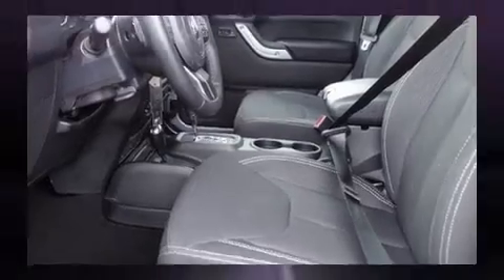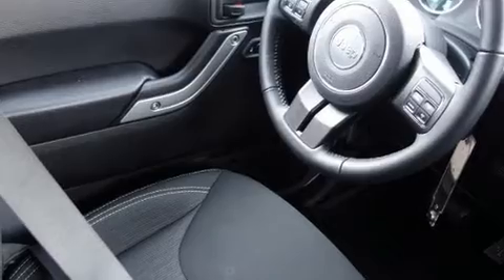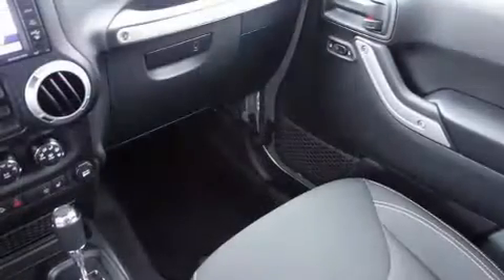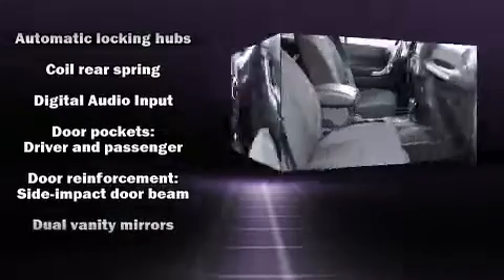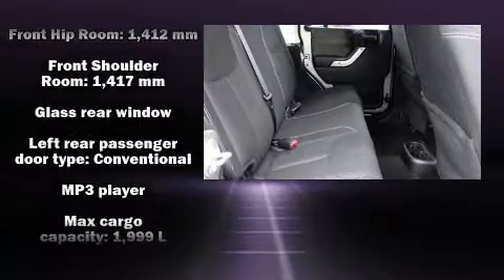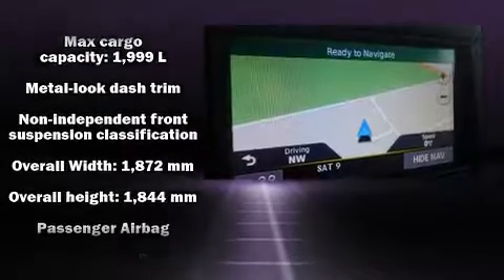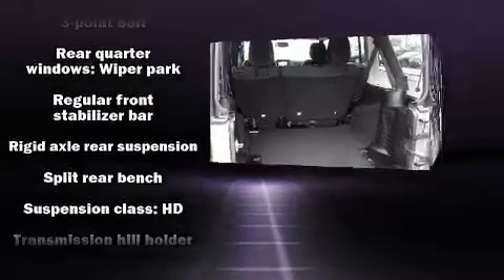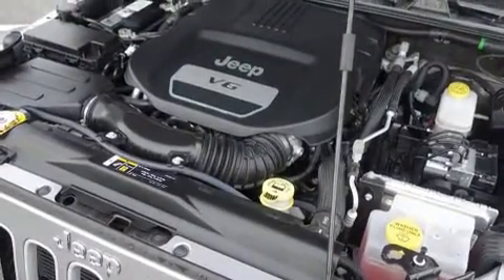2018 Jeep Wrangler JK Unlimited Sahara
You can expect a lot from the 2018 Jeep Wrangler JK Unlimited. It features four-wheel drive capabilities, a durable automatic transmission, and a refined 6 cylinder engine. Jeep prioritized practicality, efficiency, and style by including: a trip computer, an automatic dimming rear-view mirror, air conditioning, power door mirrors, skid plates, remote keyless entry, and much more. Audio features include a CD player with MP3 capability, steering wheel mounted audio controls, and 8 speakers, providing excellent sound throughout the cabin. Jeep also prioritized safety and security with features such as: dual front impact airbags with occupant sensing airbag, integrated roll-over protection, traction control, brake assist, a panic alarm, and 4 wheel disc brakes with ABS. Various mechanical systems are monitored by electronic stability control, keeping you on your intended path. We have the vehicle you've been searching for at a price you can afford. Please don't hesitate to give us a call.